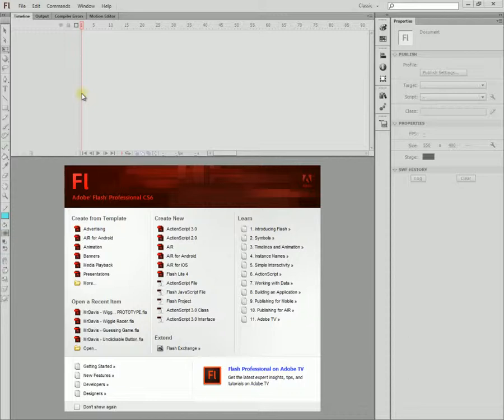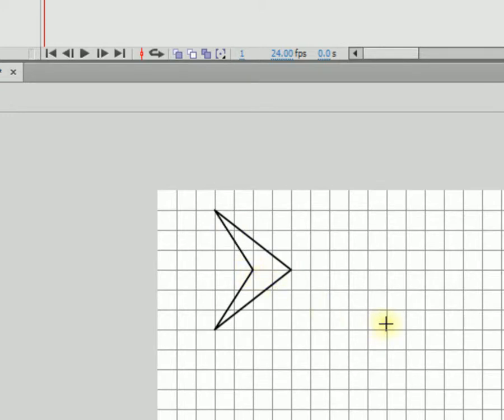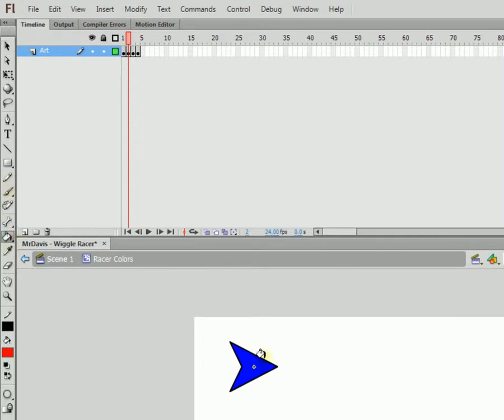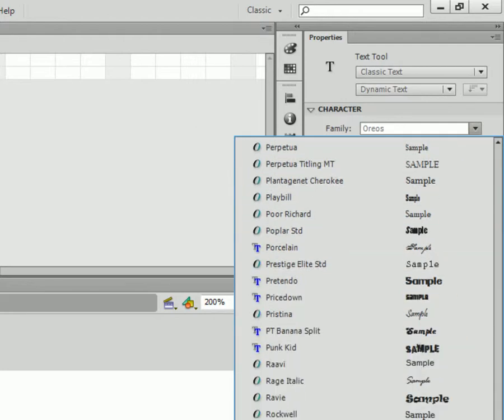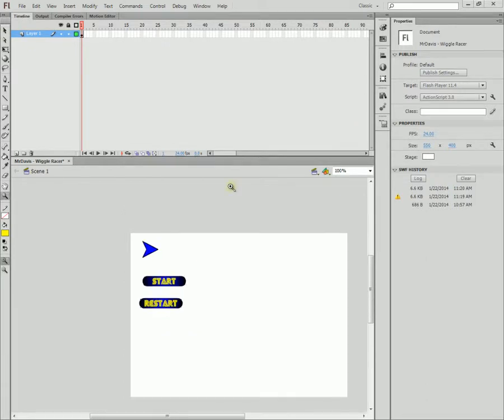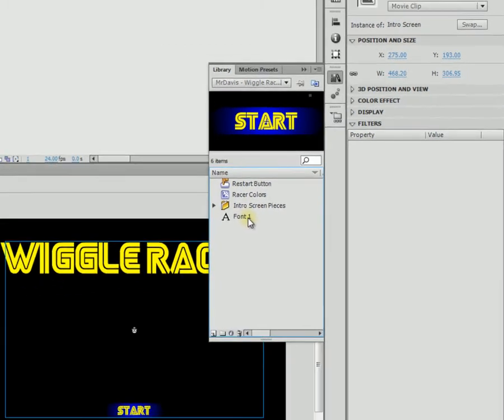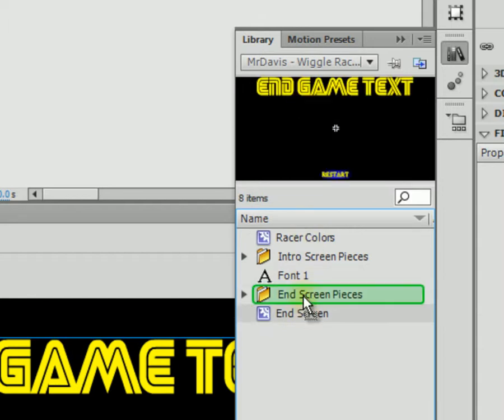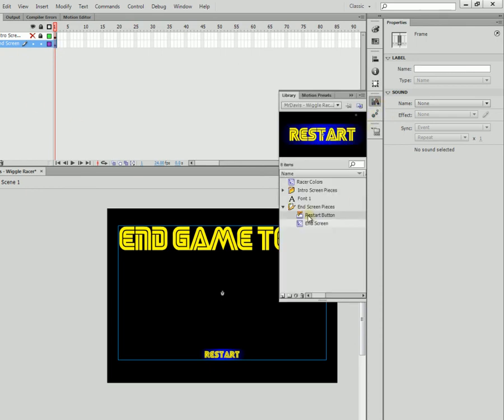053 - Wiggle Racer Part 1